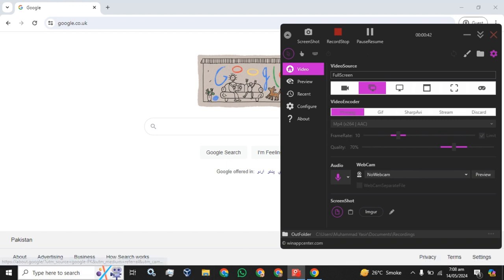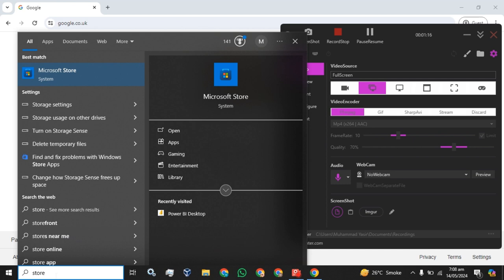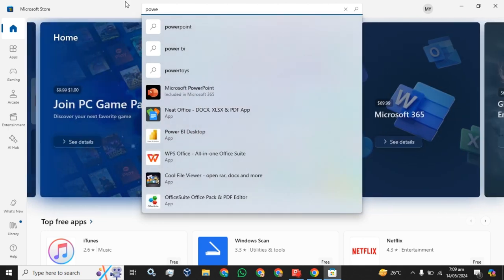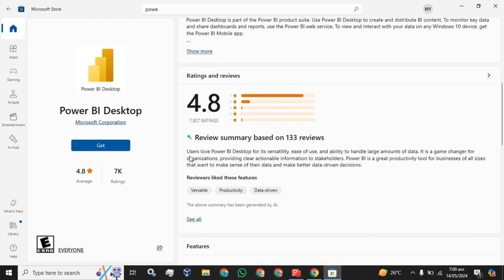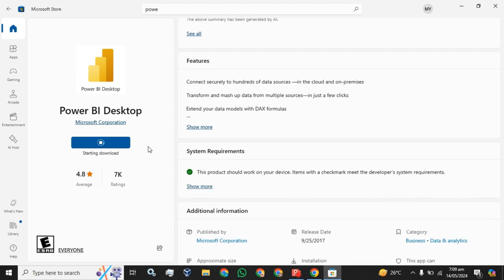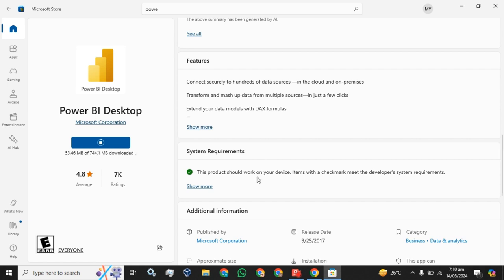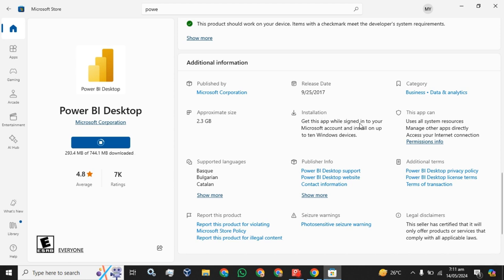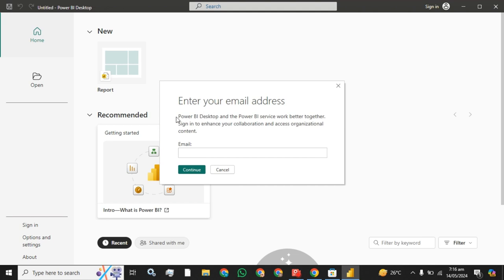Install Power Bi on Windows 10 | Steps to install Power Bi | Power Bi tutorial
Install Power Bi
Power Bi Desktop
Data Visualization
Download Power Bi
Install Power Bi
Desktop Power Bi